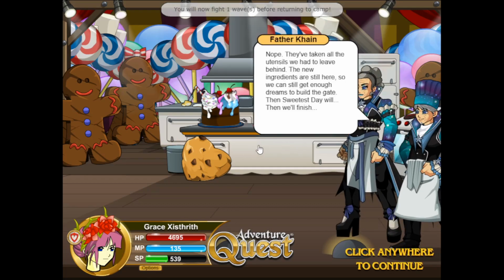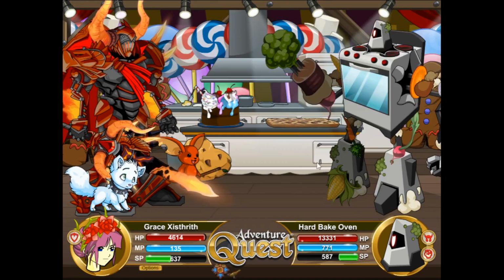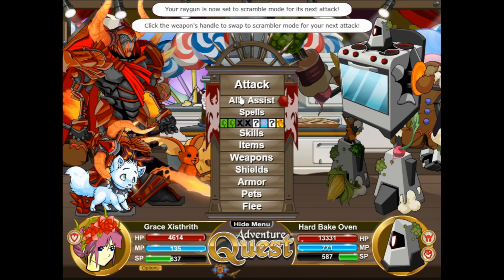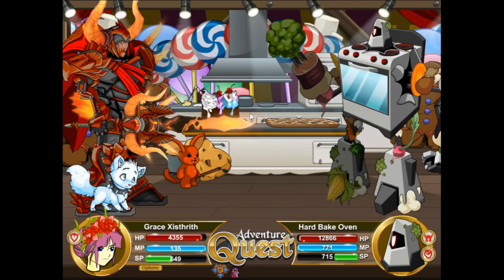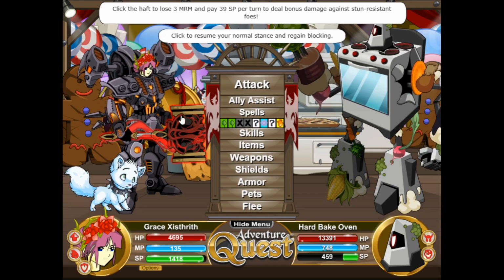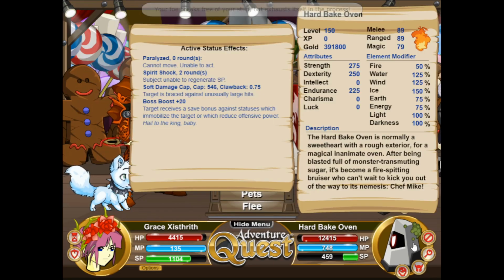Yulgar Only vs Hard Bake Oven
UPDATE: A new freely available item called the Queen's Crown (found in Yulgar's Memorial Shop) makes this boss much easier if you have limited gear. It summons a water guest that has a very high chance to paralyze, especially against monsters with high water resist. It's very effective against this boss, I recommend using it instead of my convoluted fear spamming strategy
Corrections: I said this was the first boss that can have stun related status eaters, that was a mistake, there are a few other bosses that you can do this to, but they're few and far between. Also, War's Legacy technically isn't Yulgar Only, but it's in a quest where you play as an overpowered NPC, so it's close enough in my opinion.

I'll just explain the boss very briefly, it's SP skills make it very difficult to deal with, particularly the regeneration, so it has a mechanic that if it's stunned, it acts, but can't regen SP for two turns. I used an elescramble to make it weak to fire, then used War's Legacy's fear skill, which is stronger based on fire resistance, and I stacked up many turns of it until I was sure the boss wouldn't heal, then I attacked it down with a random ranged weapon. In the warrior method, I used Twinmaul and H series to attack extra and stun the boss, and used a random ice weapon for damage afterwards.

Let me know if you have any questions or recommendations, or any comments about the strategy. I hope you enjoyed, and have a great day!

0:00 Introduction
4:50 Yulgar Only Method
8:30 Item Rewards
8:57 Warrior Method